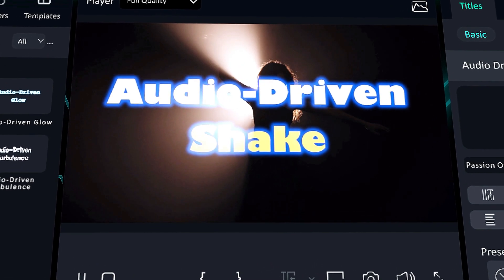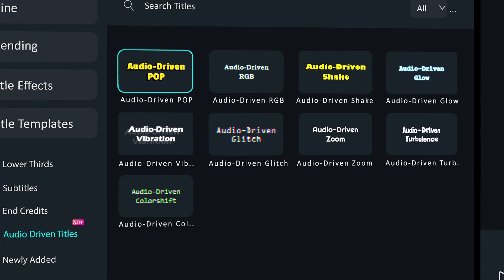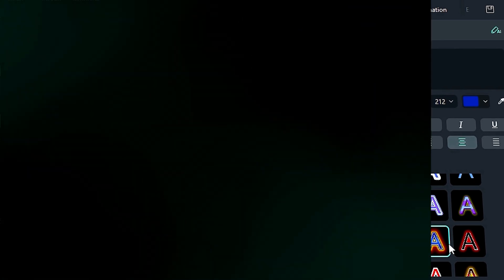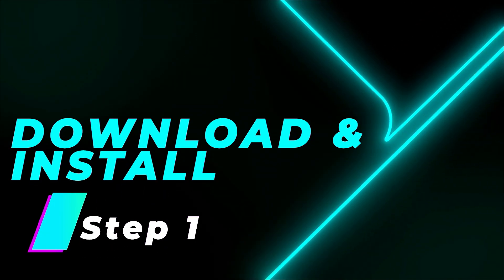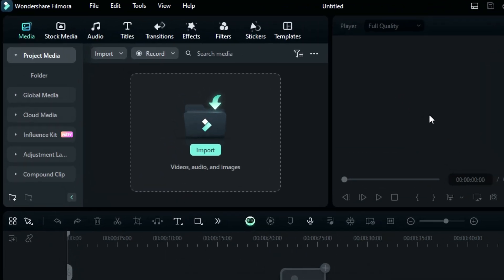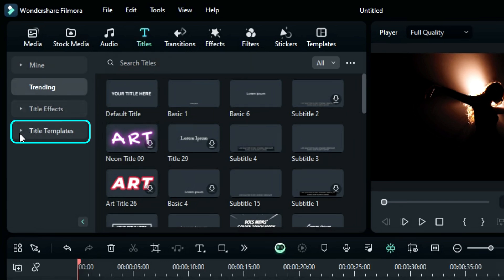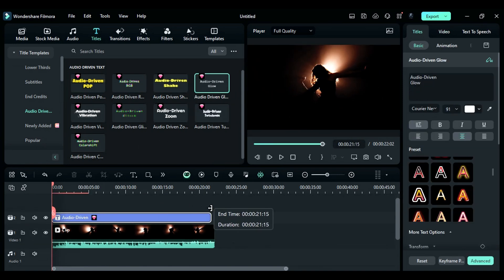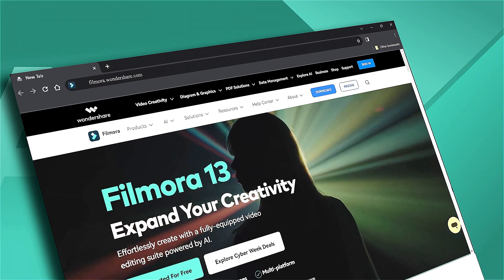How To use Audio driven text in Filmora 2024 | Easy & Fast